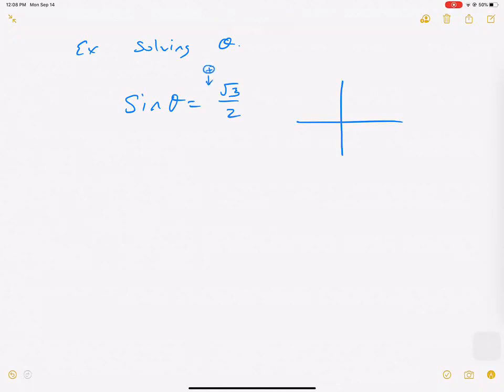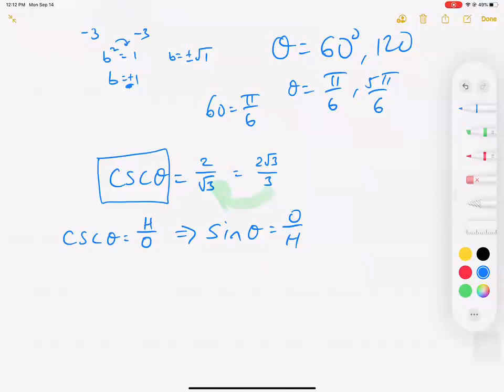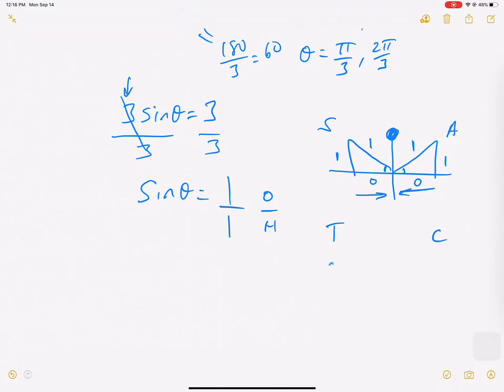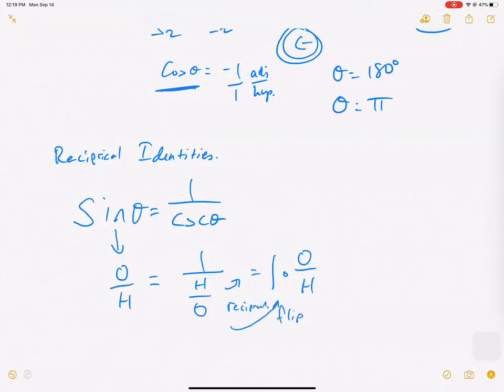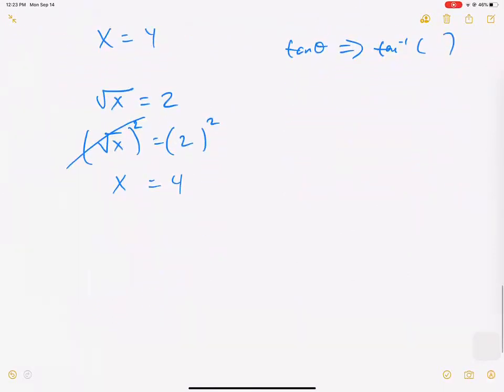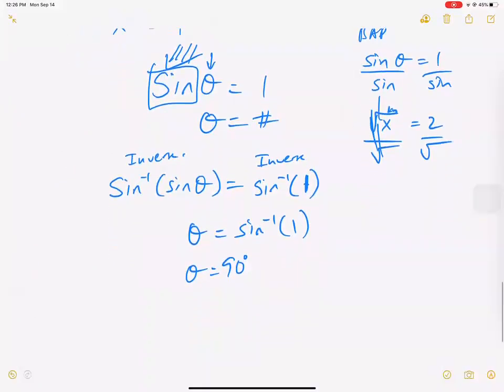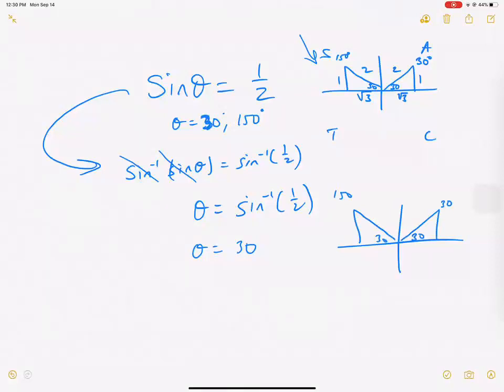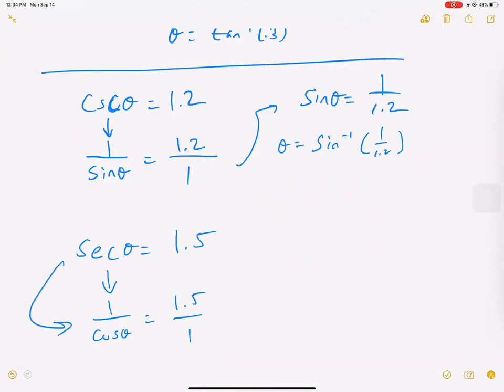PreCalculus Solving for the angle(Theta) using Trig Inverses